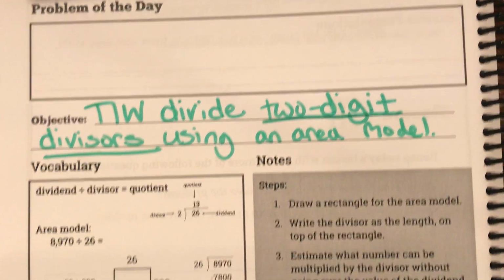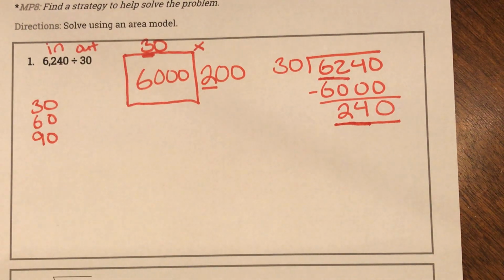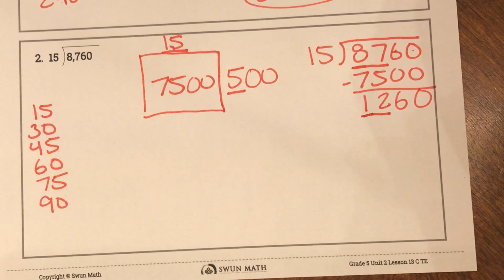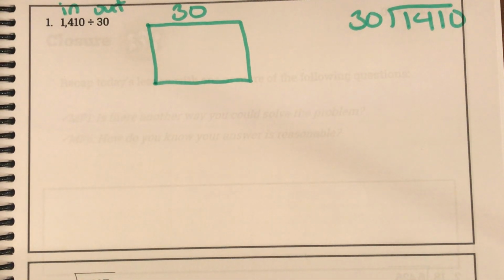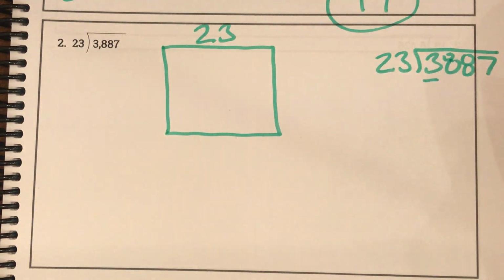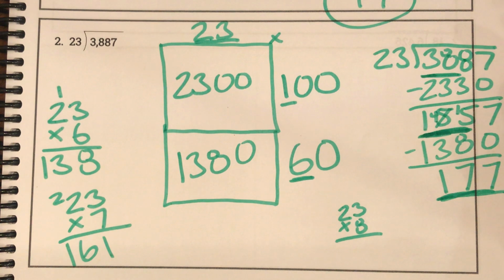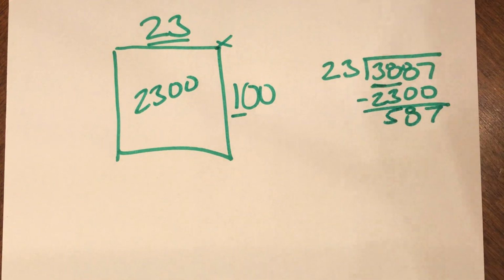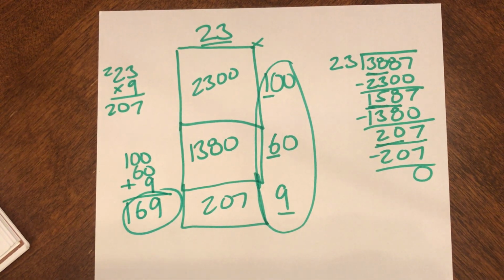5th Grade 20/21 Lesson 2-13